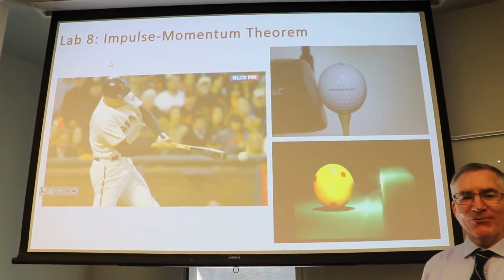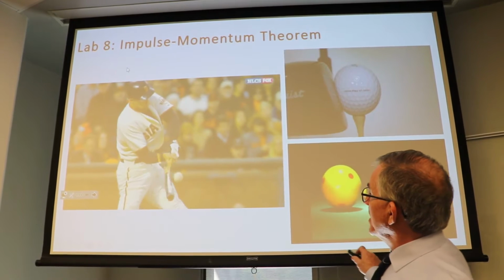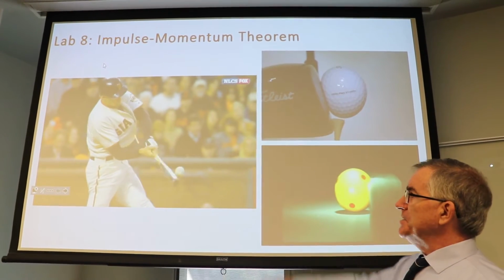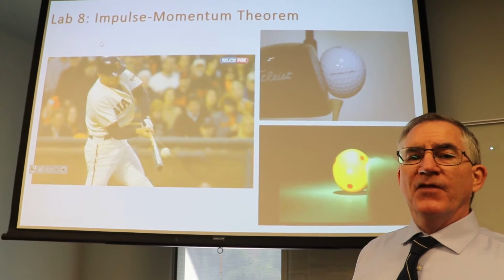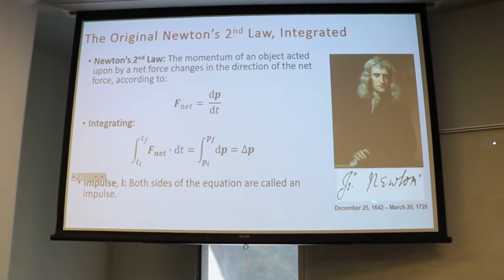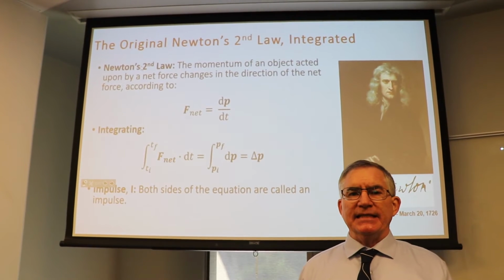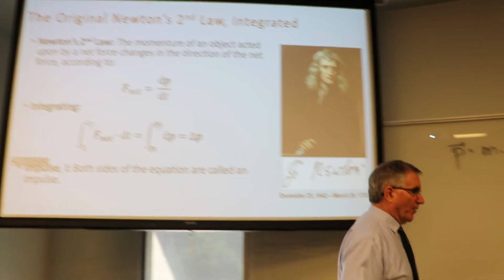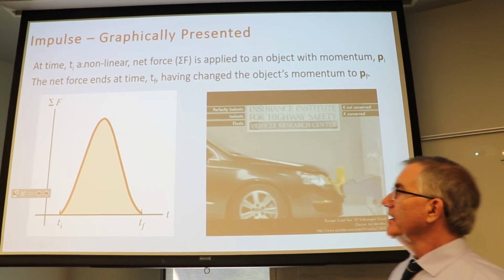Phy121 Lab 8 Impulse Momentum Theorem Background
In this video, the dynamics of an impulse and it consequence are explained. A force acting on an object is an impulse. A dramatic example is a baseball bat striking a baseball. The bat exerts a force that has a bell shaped distribution: Contact followed by compression and end with decompression, like a spring that will be used in this lab. The consequence is a change in the object's momentum. The ball stops moving toward the catcher and is set flying out into the field. The equality is the result of the Impulse-Momentum theorem. This is a great lab - very intuitive.